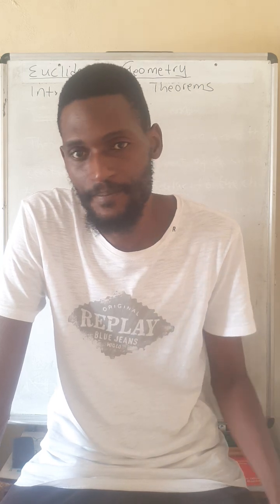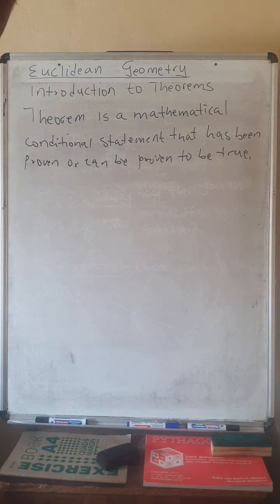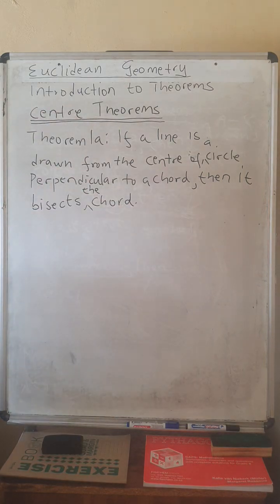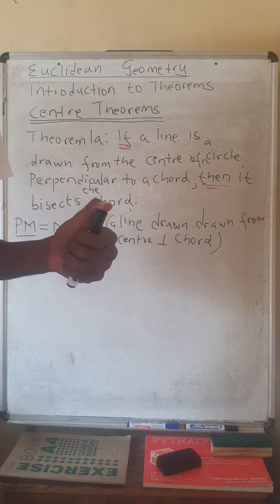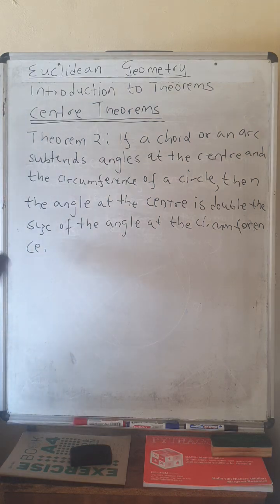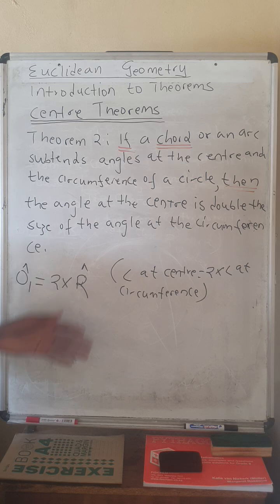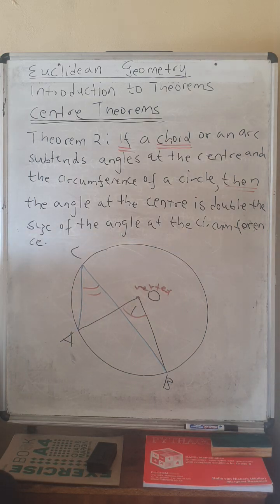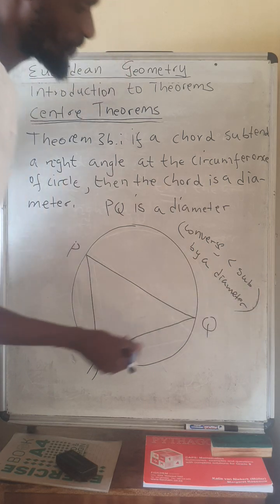Grade11 Euclidean Geometry Part2